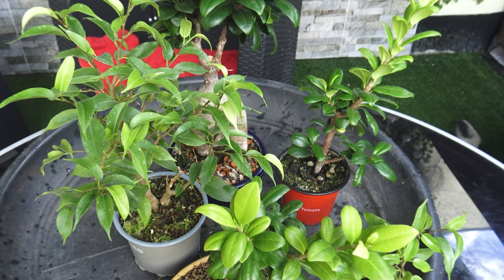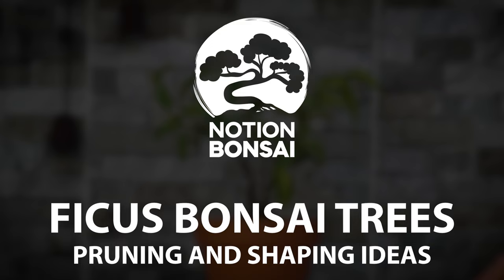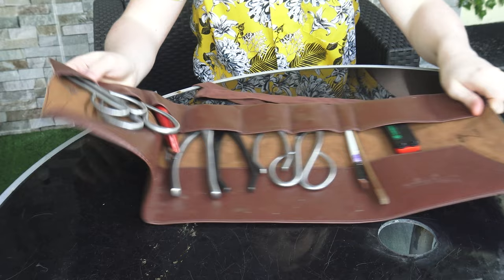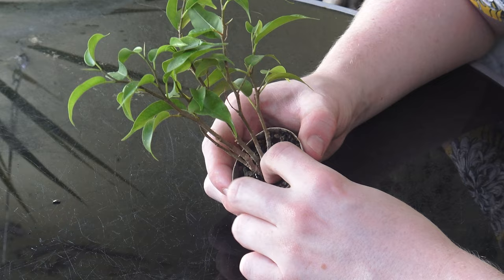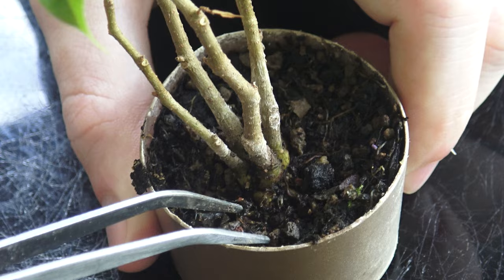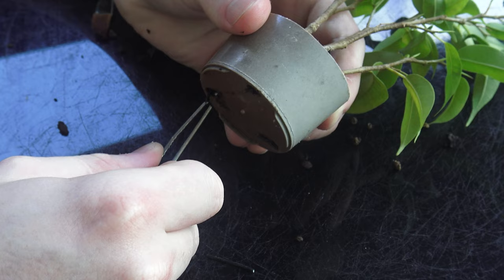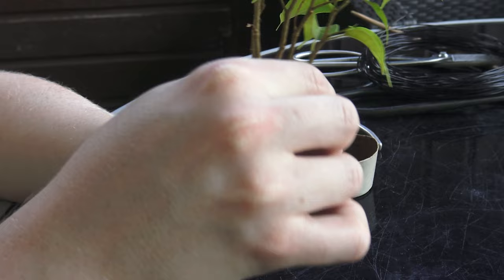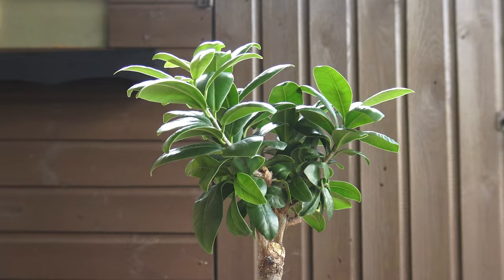Ficus Bonsai Trees - Pruning and Shaping Ideas 🌱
Hi Everyone! In this video we are working on a few Ficus Bonsai Trees. I'll be showing you methods of approaching these trees through pruning, shaping and repotting in order to develop them into great Bonsai.

The methods in which I prune/shape, wire and repot these trees are pretty straightforward so any beginner to Bonsai should be able to follow along!

Seen in a previous video, the clump style we created from ficus cuttings has now fused at the base which means we can upsize the pot and wire the clump so that the trunks fan outwards. We then work on a ficus ginseng which is a common houseplant Bonsai. The branches are pruned so that they develop with good taper. The two cuttings taken from the ginseng are pruned in two different ways as I explain two different ways I want them to develop. One long and tall and the other pruned to grow more compact.

In the UK the Ficus Bonsai makes an excellent indoor Bonsai or houseplant as it can find it difficult to withstand the outdoor climate. There is a large variety of Ficus Species, these pruning and shaping ideas should work on the majority of ficus species.

TIMECODES:
00:00 - Intro
00:44 - What You Will Need
01:04 - MAME Clump Style Ficus
07:44 - Ficus Ginseng
10:11 - Ficus Cutting (Microcarpa)
11:41 - Ficus Benjamina Clump Style (Weeping Ficus)
15:48 - Ficus Microcarpa Progression
17:21 - Watering
18:30 - Outro